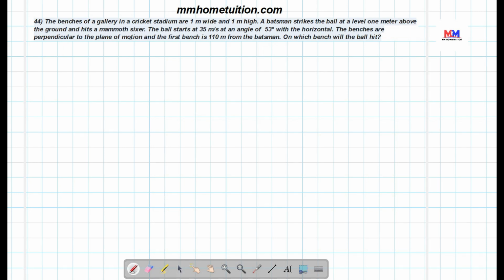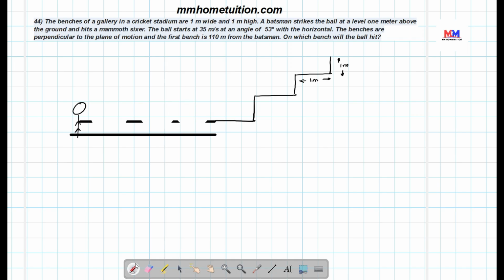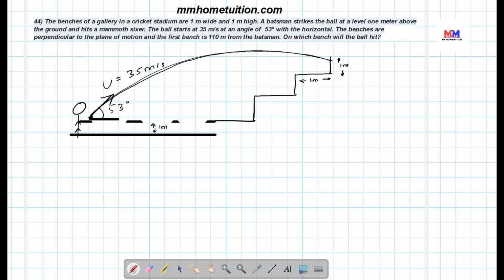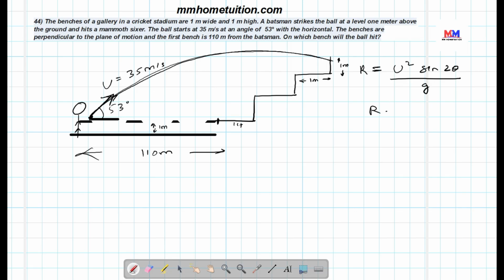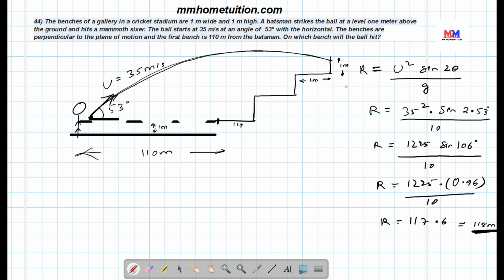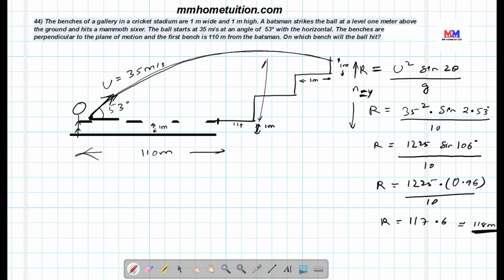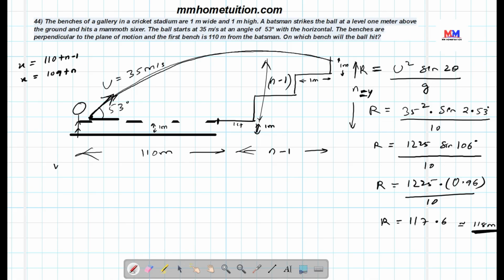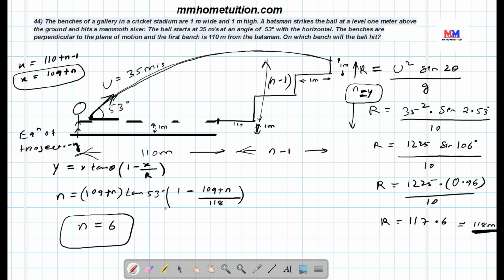kinematics exercise q 44 H C VERMA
44) The benches of a gallery in a cricket stadium are 1 m wide and 1 m high. A batsman strikes the ball at a level one meter above the ground and hits a mammoth sixer. The ball starts at 35 m/s at an angle of  53° with the horizontal. The benches are perpendicular to the plane of motion and the first bench is 110 m from the batsman. On which bench will the ball hit?